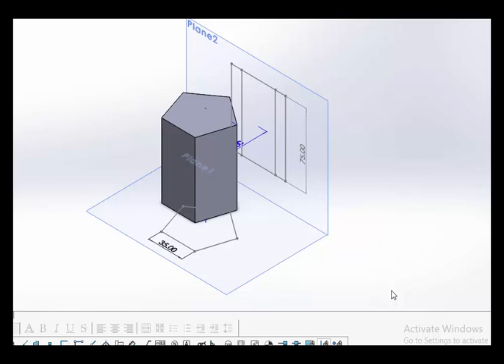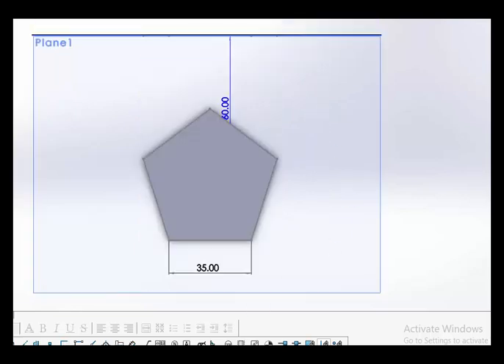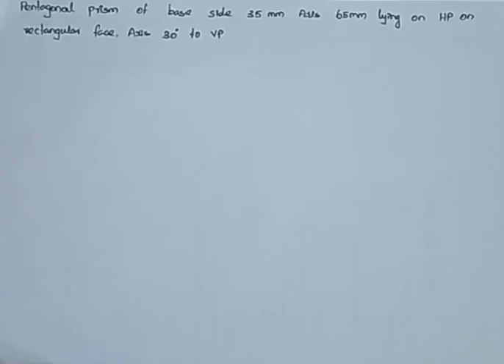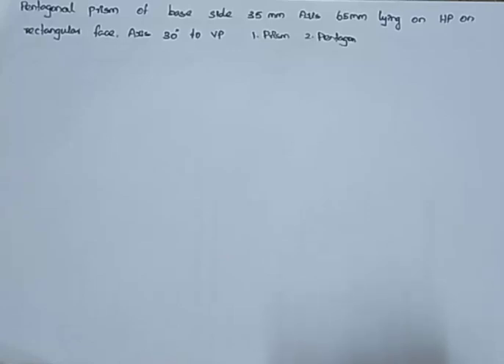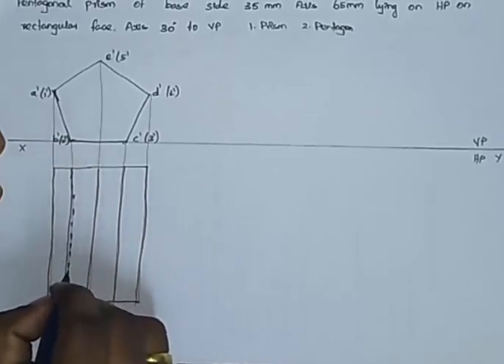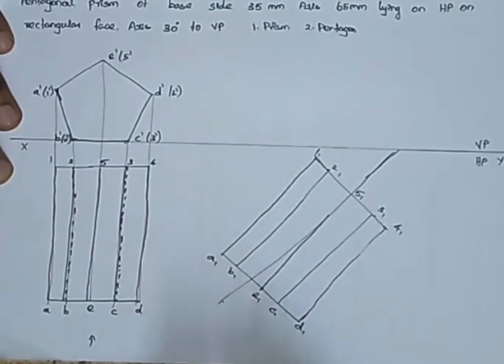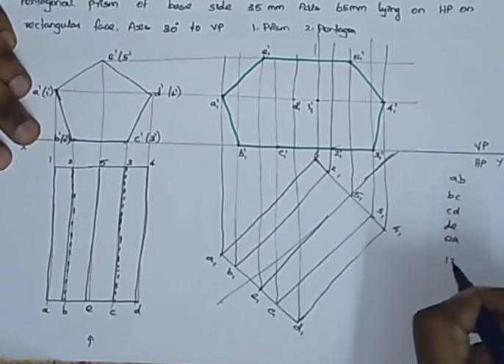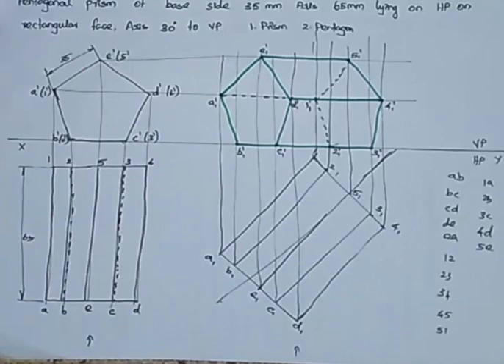Projection of Solids|Pentagonal Prism|Axis perpendicular to VP